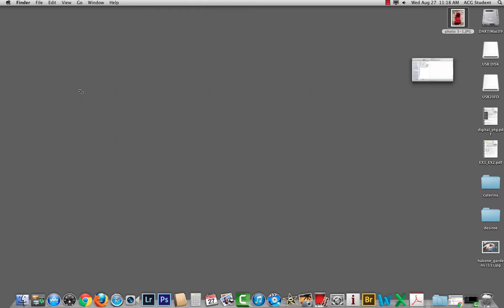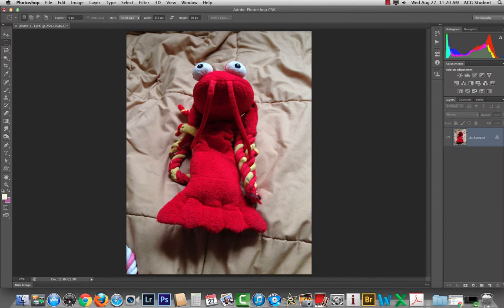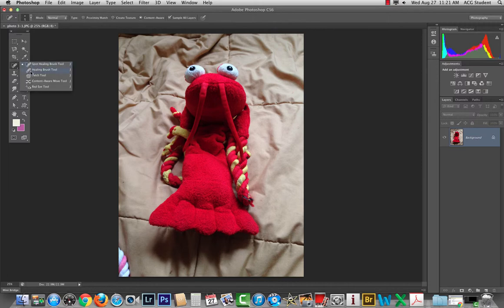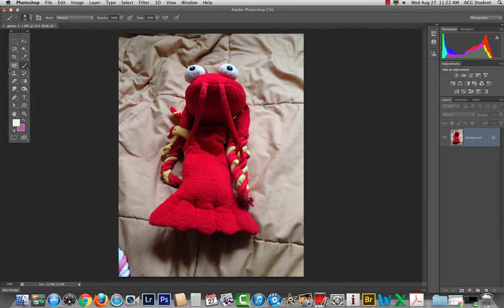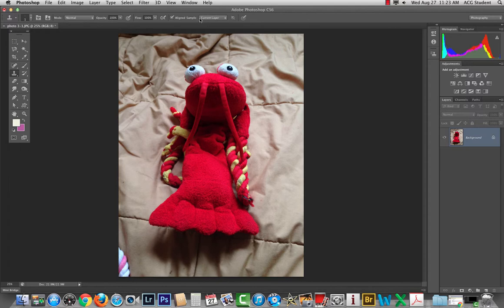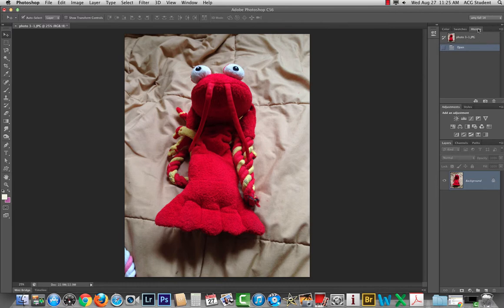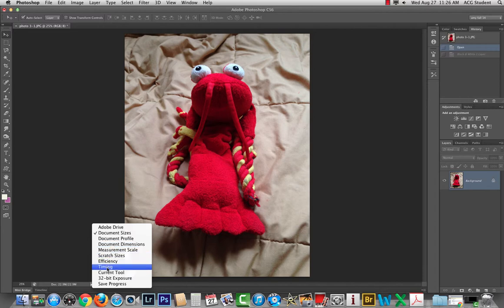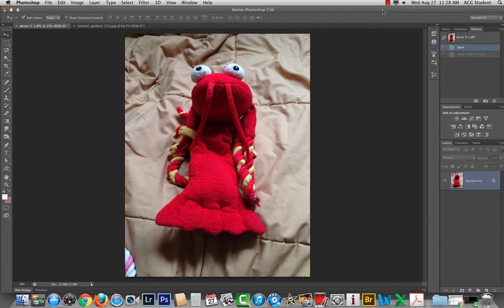Intro to PS Workspace